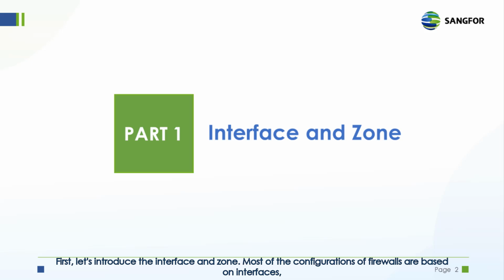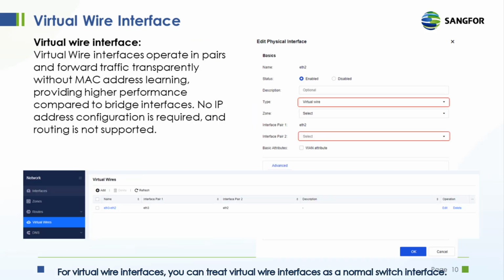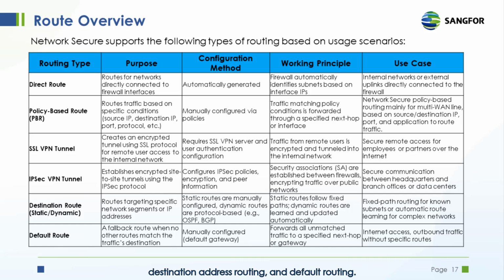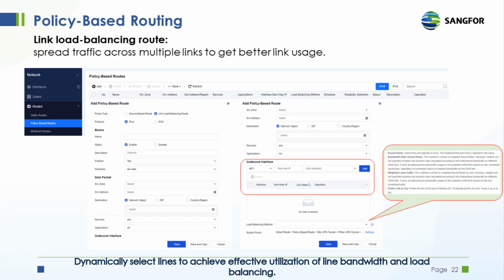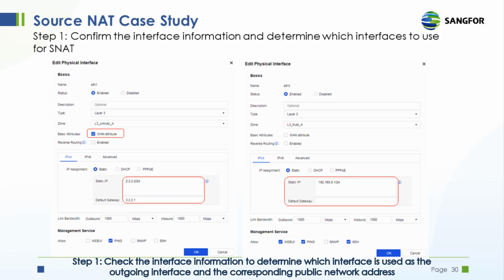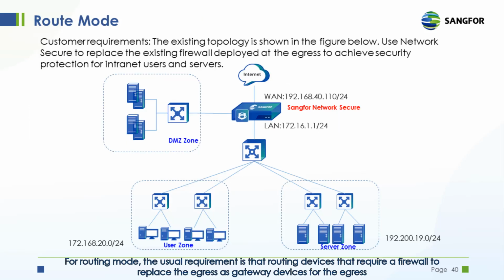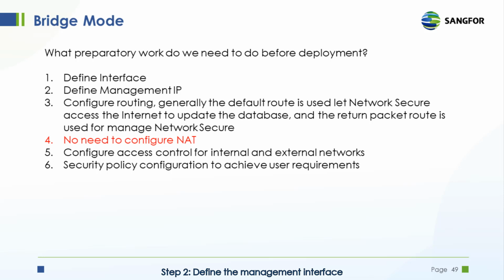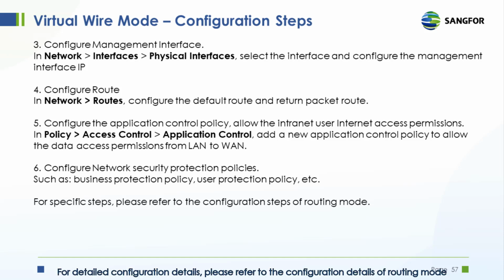SANGFOR NGFW 8.0.95 Associate Training #02 | Network Basics & Deployment Modes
Learn the fundamentals of network configuration, including interfaces, zones, routing, and NAT. Explore real-world scenarios and follow step-by-step guidance to set up deployment modes such as Route, Bridge, and Virtual Wire, building a solid foundation for secure network deployment.

💡 What You’ll Learn in This Session:
🔹 Grasp key network concepts — interfaces, zones, routing, and NAT
🔹 Learn how to deploy Route, Bridge, and Virtual Wire modes
🔹 Build confidence in secure and efficient network setup

🎯 Continue Your Learning Journey:
Ready to dive deeper? to explore end-to-end expertise in deploying, securing, and managing enterprise networks — from foundational concepts to advanced protection and real-world implementation.